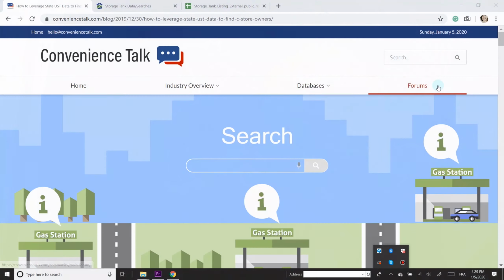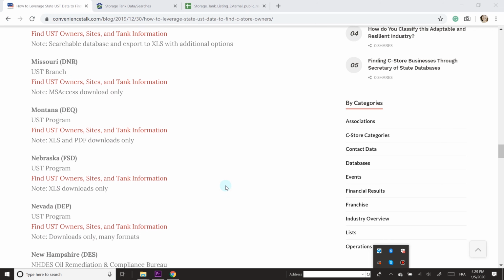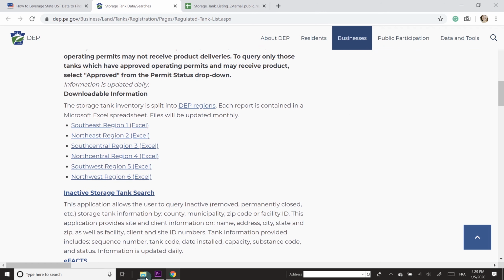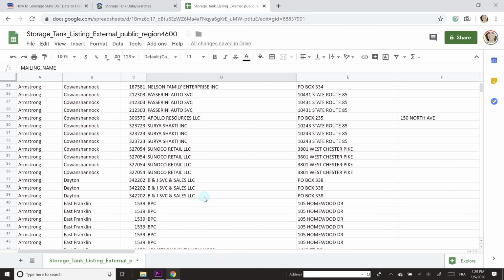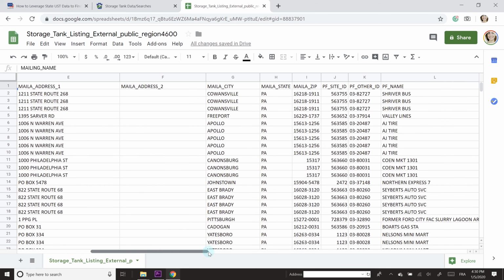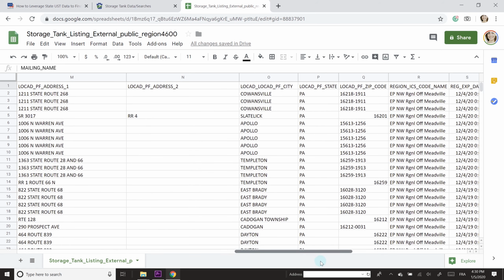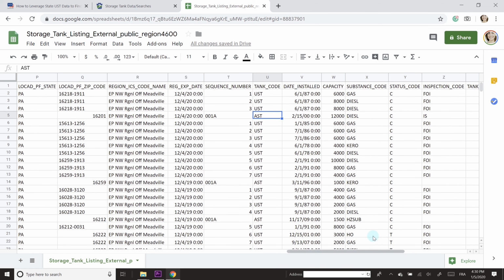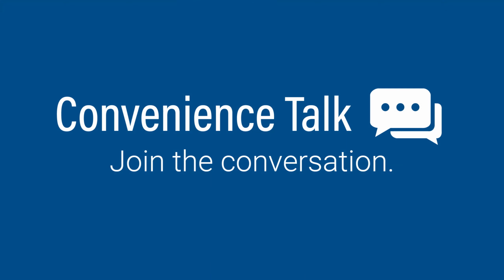How to search for c-store owners using Pennsylvania's UST data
In this tutorial, learn where to access and how to use the underground storage tank (UST) data offered by Pennsylvania to find information about c-store owners.